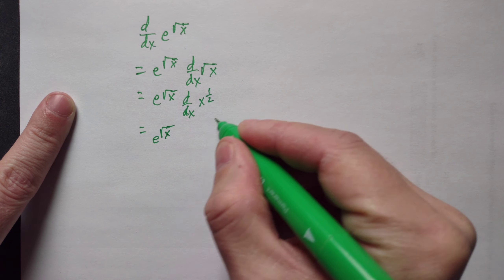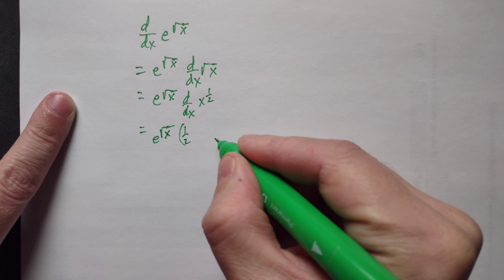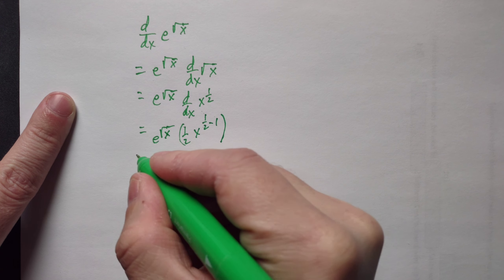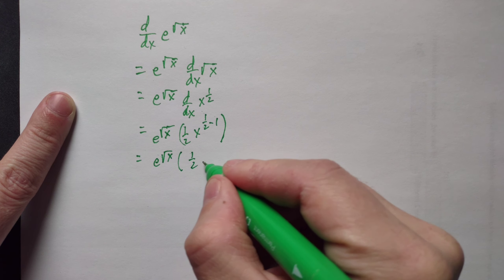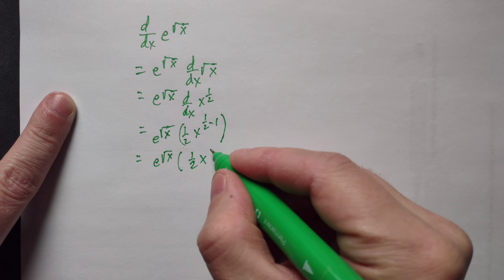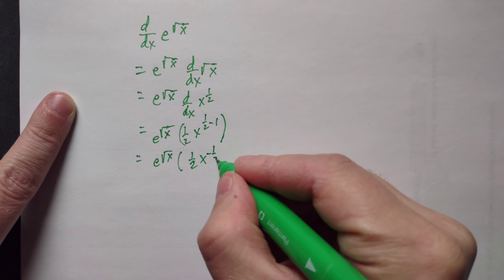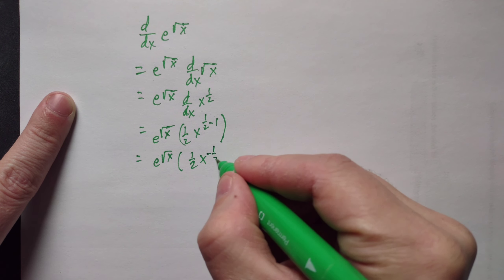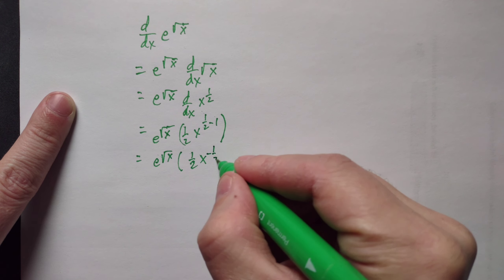Conquer Derivatives of e^sqrt(x) in 1 Minute! (Chain Rule Explained)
Struggling with differentiating e^sqrt(x)? This video breaks it down into easy-to-understand steps using the chain rule.  In under a minute, you'll master this concept and be ready to tackle more complex derivatives!

Here's what you'll learn:

Applying the chain rule to differentiate e^sqrt(x)
Breaking down the steps clearly and concisely
Simplifying the derivative using the power rule
Converting the answer to root form